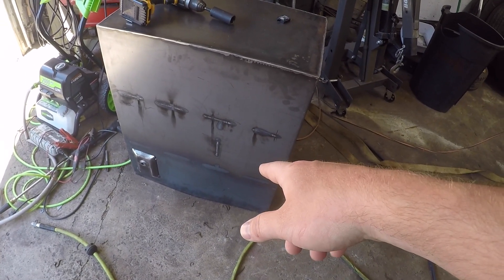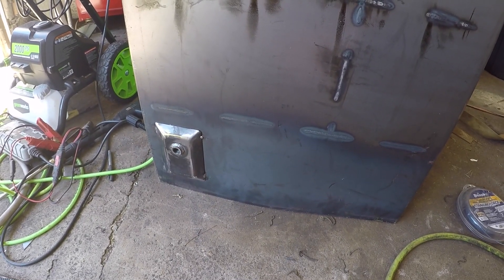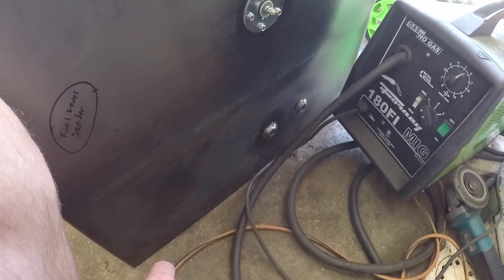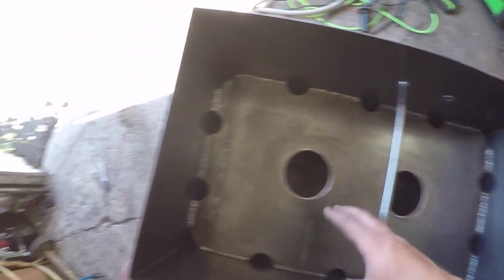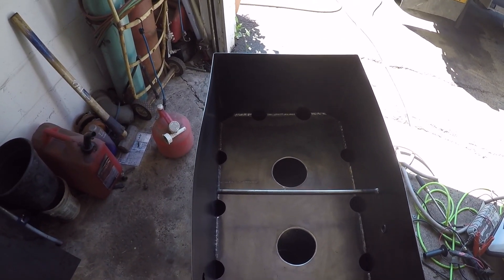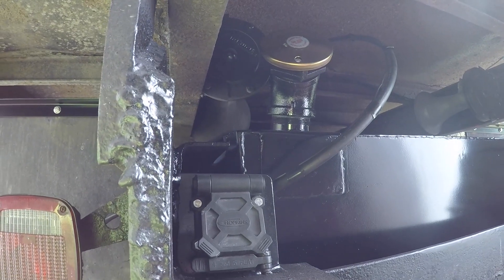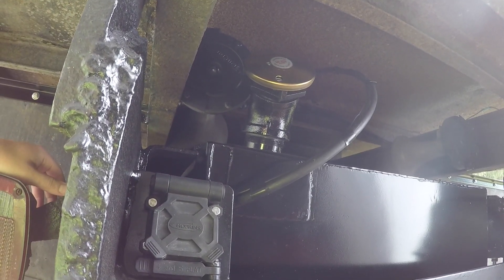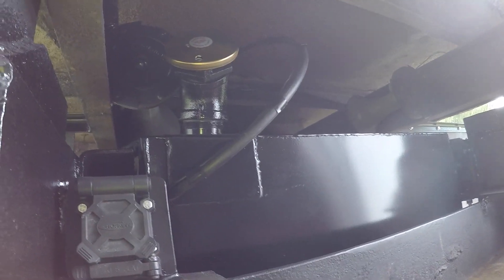Pt. 30 Building a Steel Fuel Tank. 91 F350 CAT 3126 Engine Swap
In this video I build a custom steel fuel tank for my 91 350.

Fuel Cap

Ford Shower Head

3/8" Weld Bung

1/4" Weld Bung

3/8 inline check valve

Fuel level sender